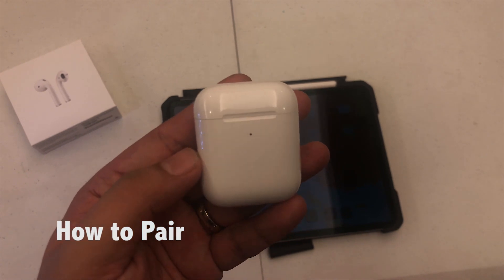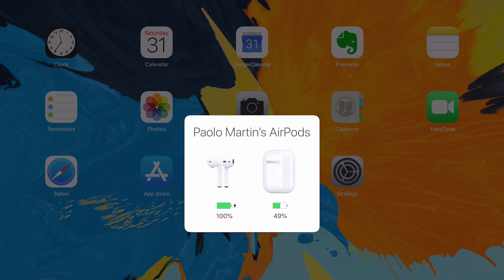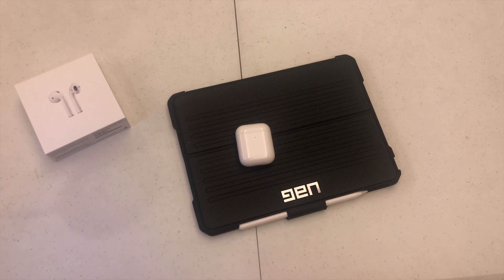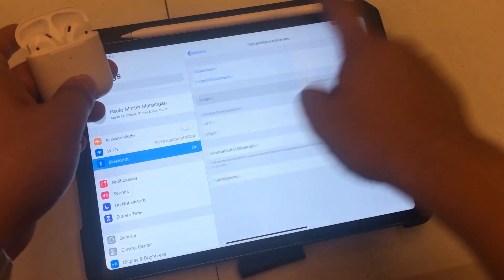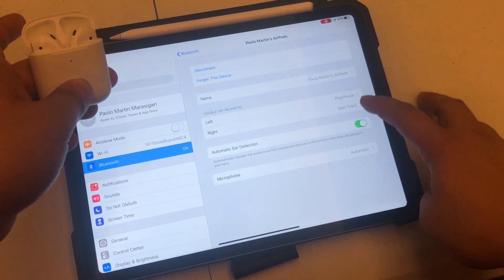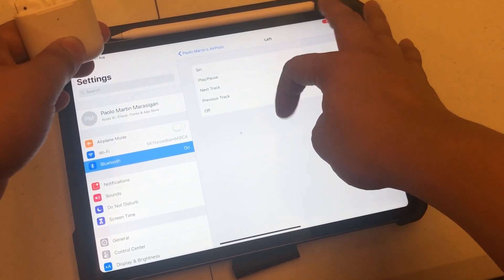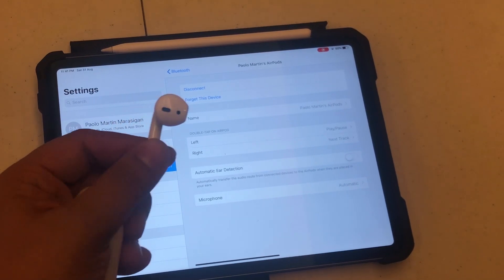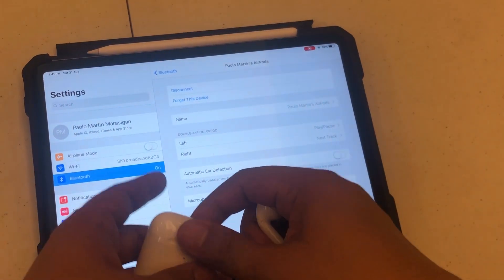How to use Airpods 2 | Tips & Tricks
Hey, Guys. This video is to show you how to properly use the Airpods 2 with Wireless charging case. I also added top 3 tips & tricks that you might find it usefull when you are using it.

*Originally, there 3 more tips and tricks but my phone died while filming and didn't noticed.

Let me know if you want a video like this on how to find your airpods using find iphone, live listening, and etc.